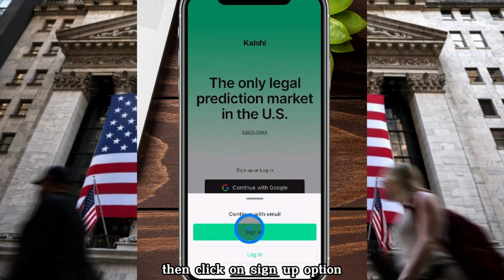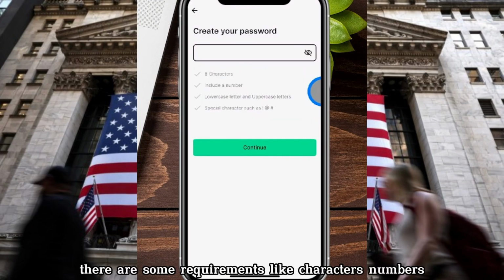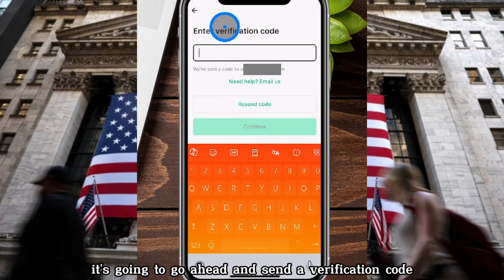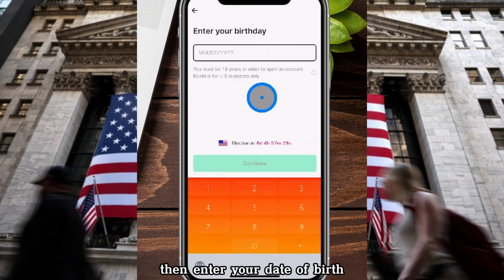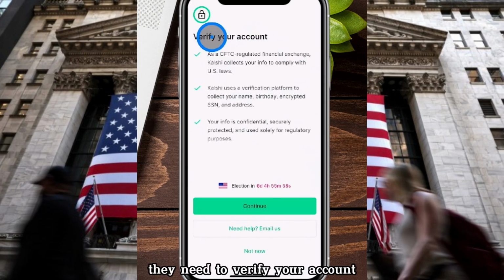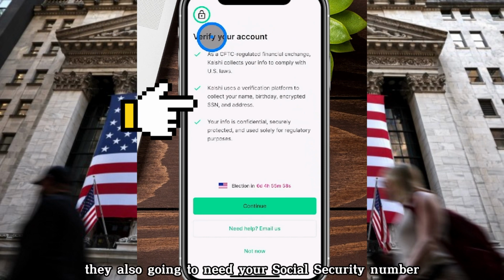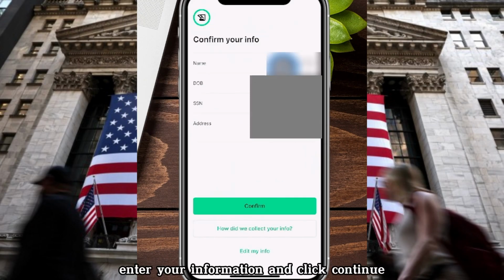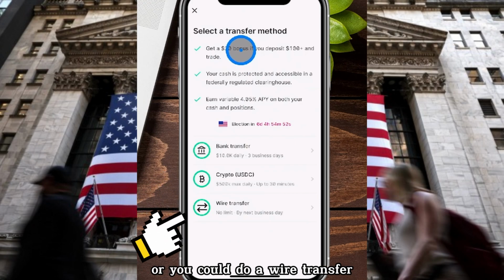How to use Kalshi app I S M TECH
Kalshi is a platform that allows users to trade on future events through predictions markets. It offers users the opportunity to speculate on various outcomes, such as economic, political, or social events, by buying and selling contracts tied to these events.

Below are the steps to use Kalshi app effectively in the USA, UK, Canada, and Europe (EUR):

Step 1: Download the Kalshi App
For iOS: Go to the App Store on your iPhone and search for "Kalshi."
For Android: Go to the Google Play Store on your Android device and search for "Kalshi."
Install the app and open it once it's downloaded.

Tap "Sign Up" or "Create Account".
Provide basic details such as your name, phone number, and country of residence.

Kalshi may ask you to verify your identity by submitting an ID card, proof of address, and other necessary documents.
This step ensures compliance with financial regulations and is required before you can start trading.
Step 3: Add Funds to Your Account

To start trading on Kalshi, you need to add funds to your account.
Tap on the "Deposit" button.
You can choose from several methods such as:
Bank transfers (ACH or wire transfer for USA, international methods for UK/Canada/EU).
Credit/Debit Card (Visa, MasterCard, or other supported cards).
Cryptocurrency (if supported).
Enter Amount:
Select how much money you'd like to deposit into your Kalshi account.
Confirm Deposit:
Complete the transaction by following the on-screen instructions.
Your funds will typically be available in your account within a few business days, depending on the deposit method.
Step 4: Browse Available Markets

Kalshi offers various markets related to economic, political, and global events.
Some popular categories include:
Interest rates (e.g., will the Federal Reserve raise rates next month?)
Weather events (e.g., will the temperature in a particular city reach a certain threshold?)
Elections (e.g., who will win an election in a certain country?)
Check Contract Details:
Each event market on Kalshi will have different contracts that you can trade.
Contracts represent different outcomes of the event (e.g., "Will it rain tomorrow?" or "Will the price of oil exceed $100 per barrel by the end of the month?").
Review each contract carefully, including the potential payout and expiration date.
Step 5: Place a Trade

Tap on a specific event or contract that interests you.
Choose a Side:

You can buy or sell contracts depending on whether you believe an event will occur or not. The two main options are:
Yes: If you believe the event will happen.
No: If you believe the event will not happen.
Set Amount:

Choose how much you want to bet on the outcome.
Each contract typically has a price associated with it, which can change depending on market conditions.
Confirm the Trade:

Review your trade details and confirm the order.
Step 6: Monitor Your Positions

Navigate to your "Portfolio" or "Positions" tab to see all your open contracts and their current status.
Kalshi will display the current market price for each contract.
View Real-Time Updates:
Kalshi provides real-time data on the markets, so you can see how events are progressing and how your position is affected.
Close Positions:
If you no longer want to hold a position, you can sell or close your contracts at the current market price.
Step 7: Withdraw Funds

If you want to withdraw your profits or remaining balance, go to the "Withdraw" section.
Select your preferred withdrawal method (bank transfer, credit card, etc.).
Provide Payment Details:
Enter the necessary payment details (e.g., your bank account number, credit card details, etc.).
Complete the Withdrawal:
Confirm the withdrawal request and wait for the funds to be transferred to your account.
Withdrawal times can vary depending on the method and country of residence (typically between 1-5 business days).
Step 8: Review Market Results

Once an event reaches its conclusion, you will see whether your "Yes" or "No" position was correct.
If the event outcome matches your prediction, you’ll receive a payout.
If you were incorrect, the contract will expire with no payout.
Claim Your Winnings:

Winnings are automatically credited to your Kalshi balance.
You can choose to withdraw them or continue trading.
Step 9: Stay Updated on Market Trends

Kalshi may send notifications about important market developments and events that are close to expiration.
Stay informed through market news, alerts, and updates.

Kalshi also offers educational resources to help you better understand how to trade and how the markets work.

Kalshi is a unique and exciting platform that allows you to trade on real-world events. By following these steps, you can easily start using the Kalshi app from anywhere in the USA, UK, Canada, or Europe (EUR). Make sure to stay updated on market changes, choose your trades wisely, and always be aware of the risks involved in trading futures.